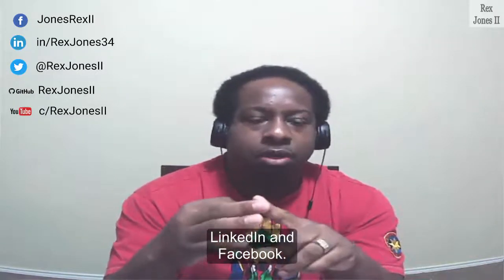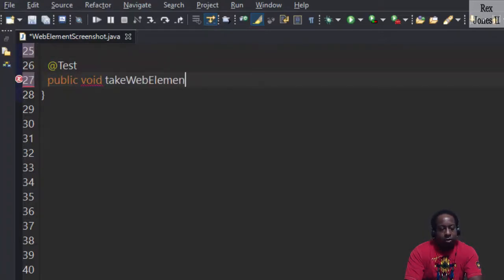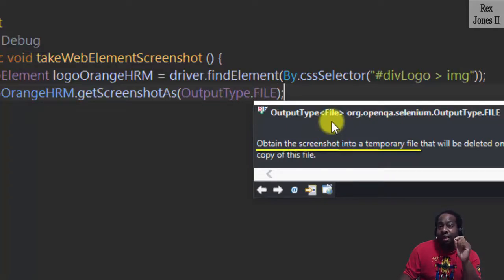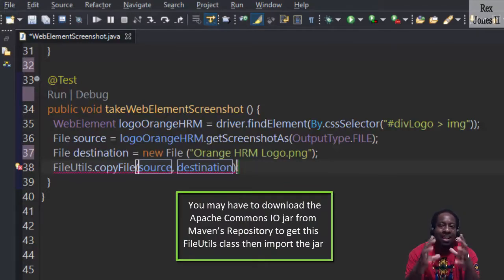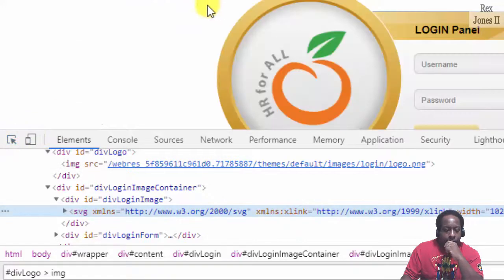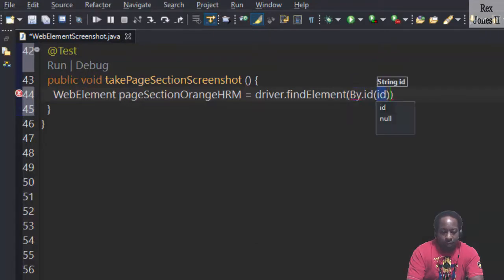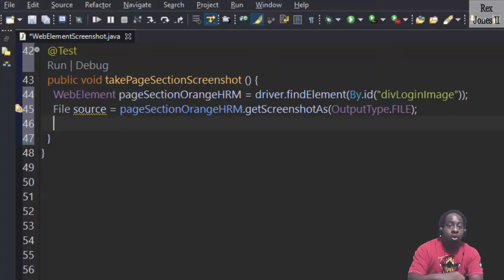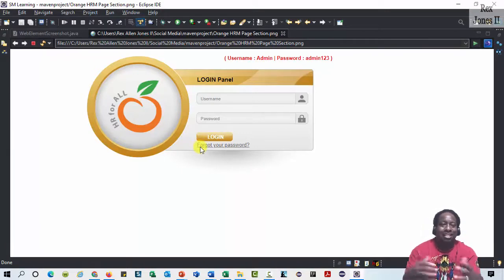✔ Selenium 4: How To Take WebElement & Page Section Screenshot | (Video 158)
Selenium 4: How To Take WebElement & Page Section Screenshot

► Transcript
In this session, we are going to take a screenshot of a WebElement. Until now, Selenium already had a feature to take a screenshot of a page but not to take a screenshot of a WebElement. Before Selenium 4, we had to use an API called Ashot to take a screenshot of a WebElement. However, in this session I am going to demo how to take a screenshot of 1 WebElement and page section that includes more than 1 WebElement

Also, I’m going to place the transcript and code on GitHub

We are going to use this Orange HRM site. I will take a screenshot of this logo for 1 WebElement. Do you see how this part of the page has more than 1 WebElement? We see Username, Password, Login Button, and the Forgot Password link plus this Orange image? I’m going to take screenshot of this entire section using Selenium 4. Let’s start with the logo and Inspect then find the value by writing divLogo. This is the id value for the parent - img is the tag name for the logo. Let’s start by taking a screenshot of the WebElement logo.

One WebElement Screenshot
We have our test setup to load Chrome and the AUT.

Now, let’s take a screenshot of the logo by writing @Test / public void takeWebElementScreenshot  { } Let’s find the WebElement by writing WebElement logoOrangeHRM = driver.findElement(By.cssSelector(“divLogo - img”)); Import the WebElement and @Test annotation from TestNG. Now that we have the logo for OrangeHRM logoOrangeHRM., we get the screenshotAs(OutputType.FILE). The getScreenshotAs method Capture the screenshot and store it in the specified location. Notice the return type is File. Let’s hover the OutputType and it defines the output type for a screenshot. FILE is used to obtain the screenshot into a temporary file. Therefore, we assign the screenshot to a File and name it source =.

Now we need a File for our destination = new File called (“Orange HRM Logo.png”); We have our source file and destination file. A class called FileUtils. has a method to copyFile. The description shows it copies a file to a new location. So, for the source file we are going to have source and the destination file we are going to have our destination. Depending on how your Selenium 4 is setup. You may have to download the Apache Commons IO jar from Maven’s Repository to get this FileUtils class then import the jar. It’s also a dependency hierarchy for WebDriverManager. Last step is to add the throws declaration for IOException.

That’s it. Let’s Run. We see the screenshot in our project. I setup Eclipse to auto refresh so I did not have to manually right click the project and select F5. Video 72 will show you how to Auto Refresh your project automatically. Right click, select Open, and here’s the logo WebElement screenshot.

Next is to take a screenshot of a page section.
Page Section Screenshot
In a section, there are multiple WebElements so we need to find the parent tag of those WebElements. Inspect this section and we see the parent tag has an id value of divLoginImage. On this page, another section is the Social Media icons that can also be used to take a screenshot of multiple WebElements. All we need to find is the parent tag and Selenium will take a screenshot of all 4 Social Media icons.

In this example, social-icons is the parent tag. Go back to our IDE and write our test for the page section. So, I’m going to write @Test / public void takePageSectionScreenshot () { } The page section is a WebElement so we write WebElement pageSectionOrangeHRM = driver.findElement(By.id(“divLoginImage”)); Next is to store the screenshot in a file. Therefore, we write File source = What is the source? The source pageSectionOrangeHRM.getScreenshotAs(OutputType.FILE);
This statement is an abstract representation of the File class and will save the screenshot in memory. We need a physical file since this is an abstract representation. Therefore, we copy the source file to the destination.